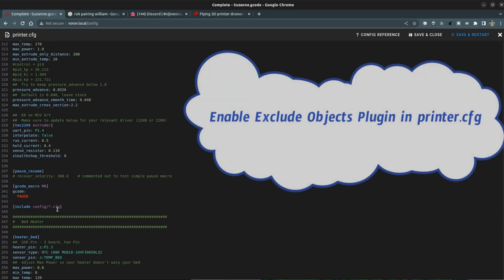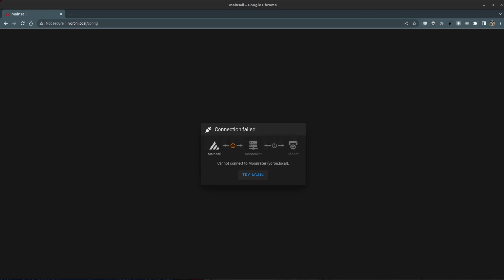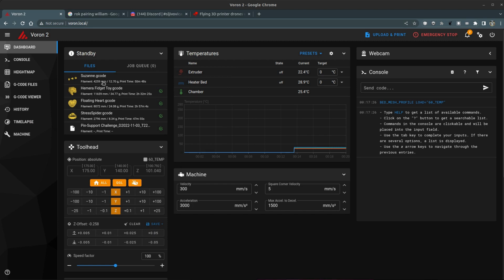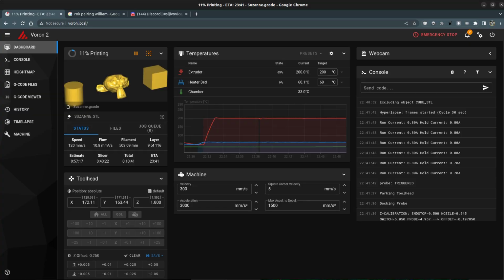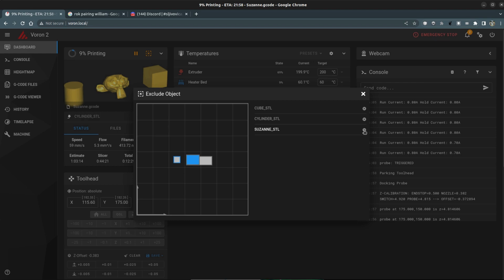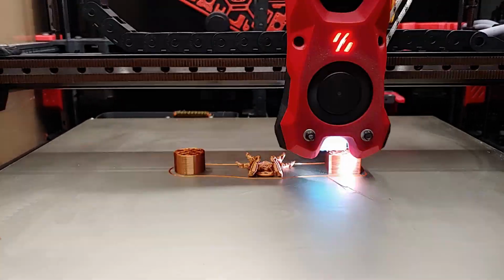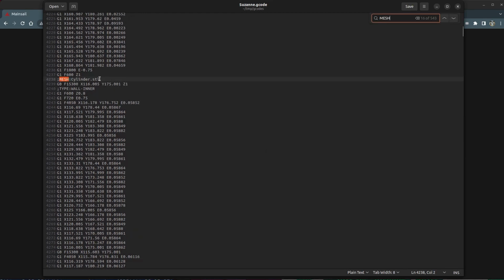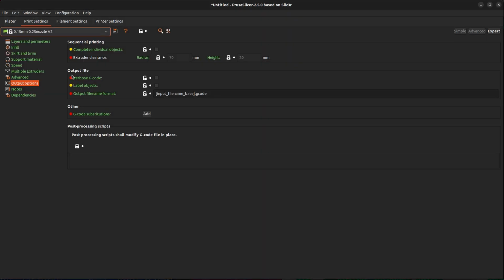Klipper, Mainsail, Cura and Excluded Objects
The first part of the video explains how to set up Klipper and Miansail to exclude an object from printing. The next part explains why the support will print even if the object is excluded from printing if you use the Ultimate Cura slicer.